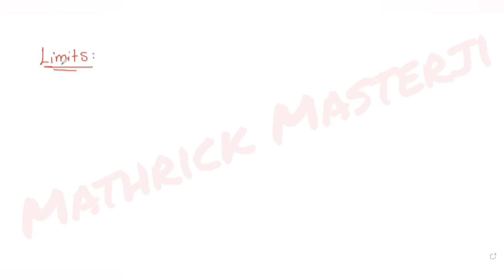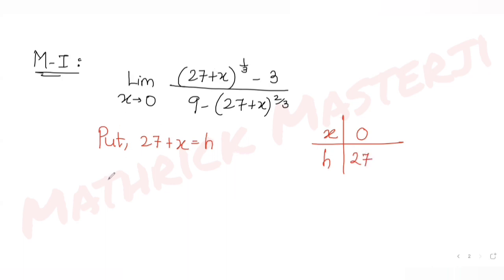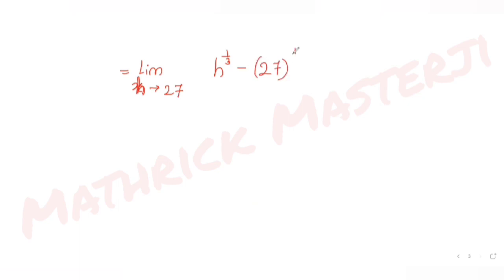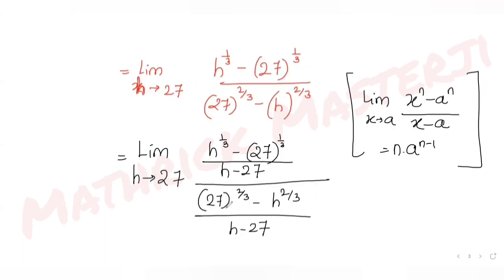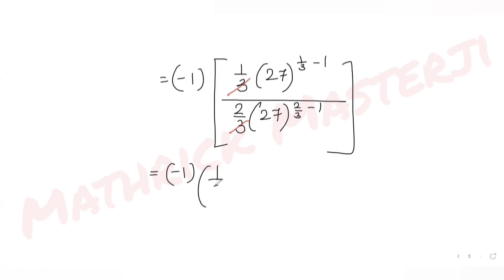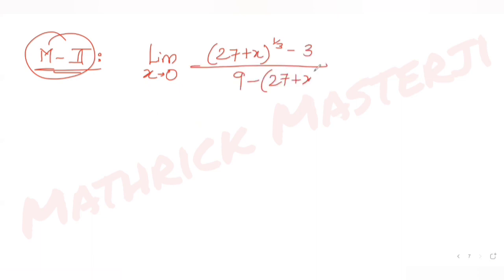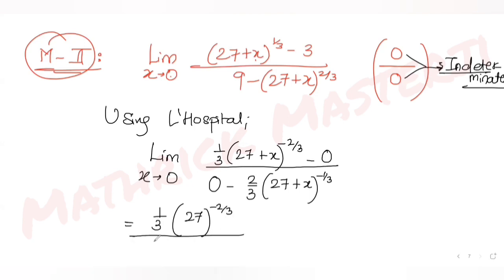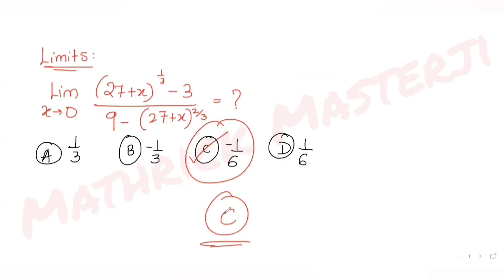Limit x tends to 0 {(27+x)^1/3-3}/{9-(27+x)^2/3} equals: | Limits| Maths JEE Mains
Limit x tends to 0 (27+x)^1/3-3/9-(27+x)^2/3 equals:
A. 1/3
B. -1/3
C. -1/6
D. 1/6